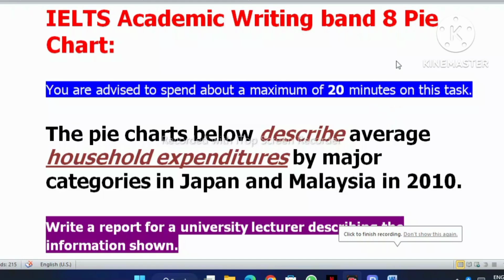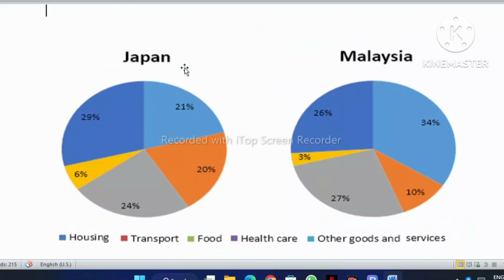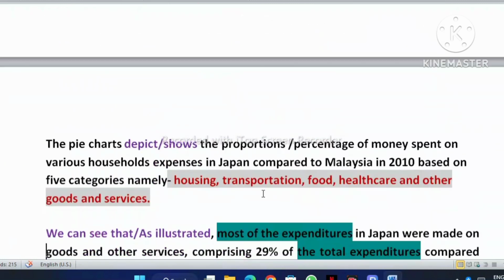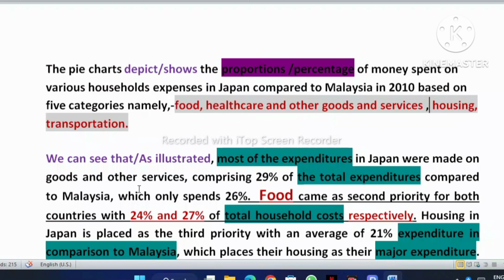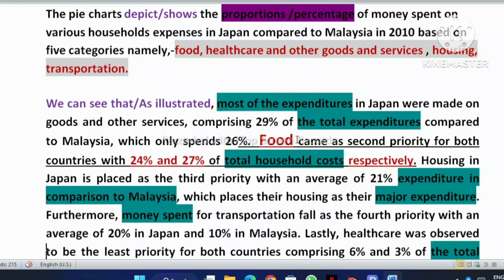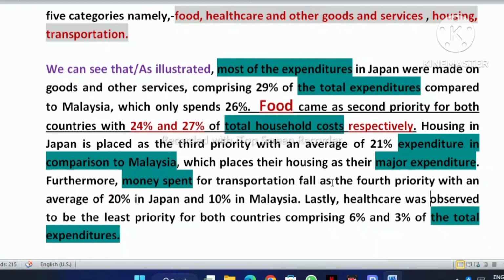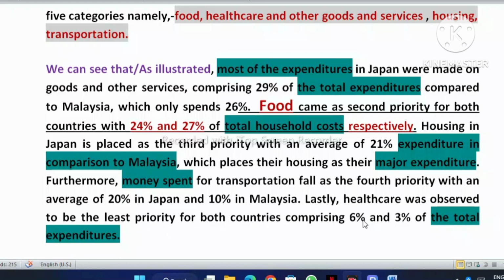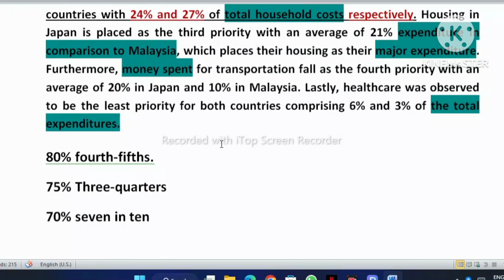Pie chart easy sample answer for band 8